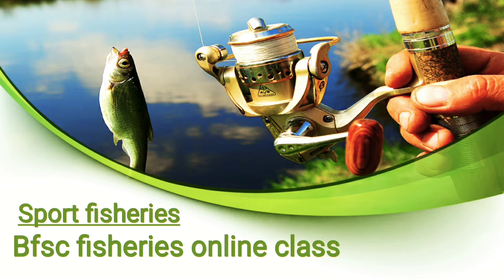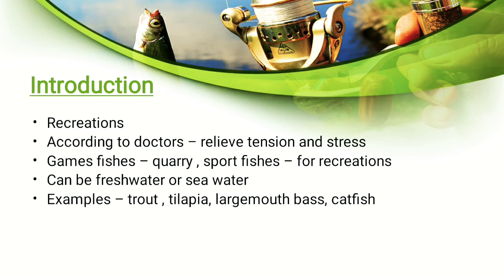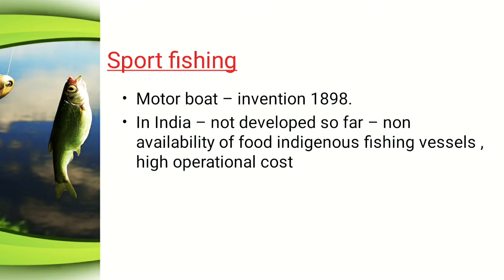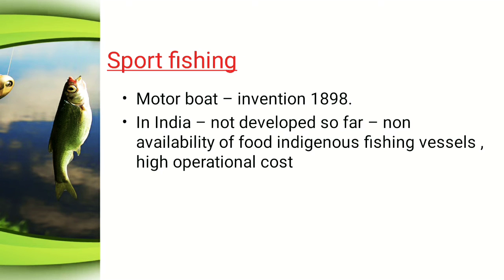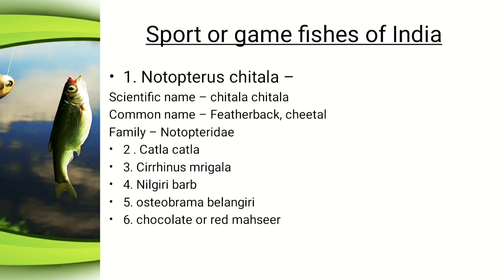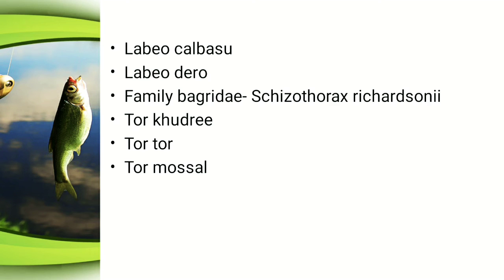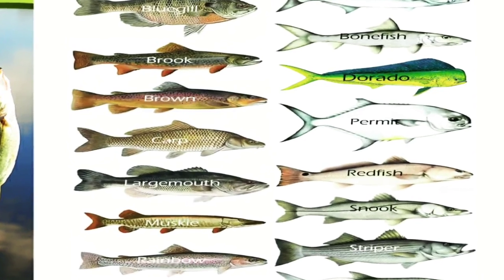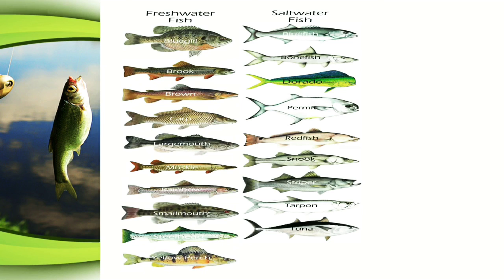Sport fisheries/fishing techniques/recreational fishing/game fishing/Icar/jrf/bfsc fisheries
This video is about sport fisheries, here I have explained about different game fishes classifications, and it's definitions.
follow us for more updates on telegram, Instagram